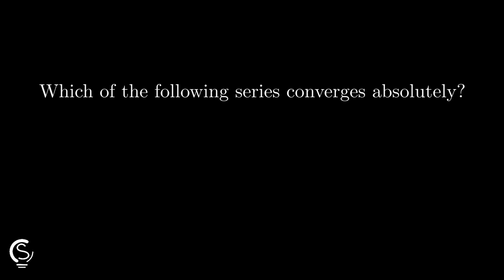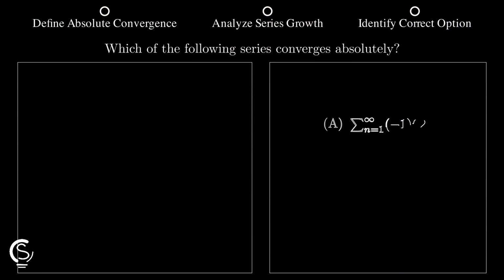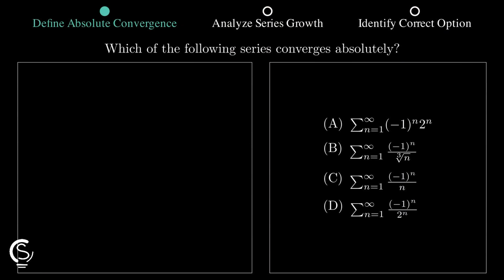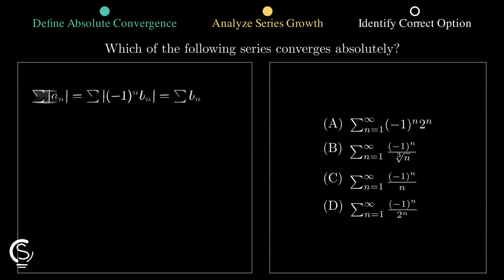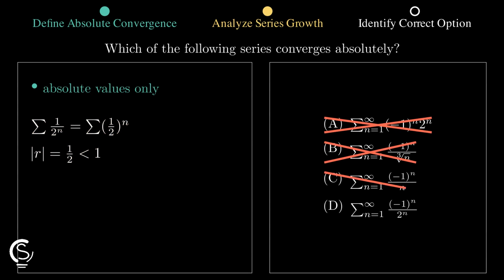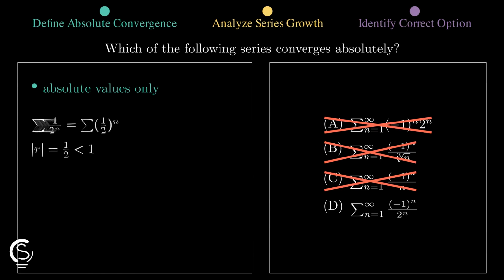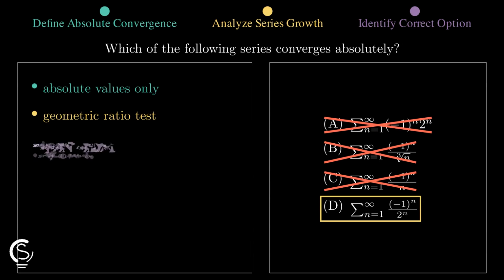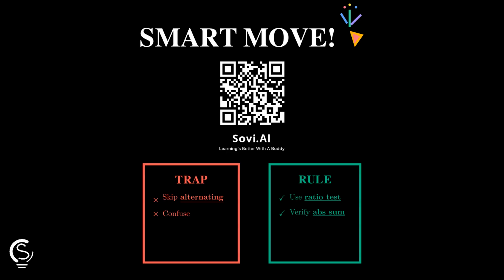2024 AP Calculus BC MCQ 11 in 60s ⏱️ | Absolute Convergence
2024 AP Calculus BC MCQ 11 fully explained: Master the Absolute Convergence test with this quick step-by-step solution. 💡

In this video, we solve the 2024 AP Calculus BC multiple choice question 11 regarding infinite series. We determine which of the given series converges absolutely by testing the magnitude of the terms and applying the geometric series ratio test. We analyze the behavior of alternating series and identify why the geometric series with a ratio of one half is the only one that converges absolutely.